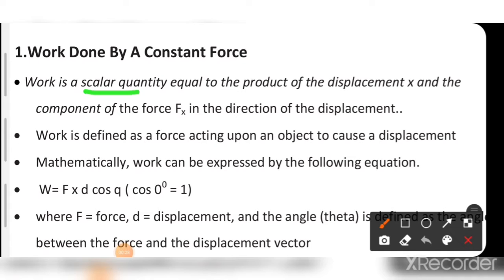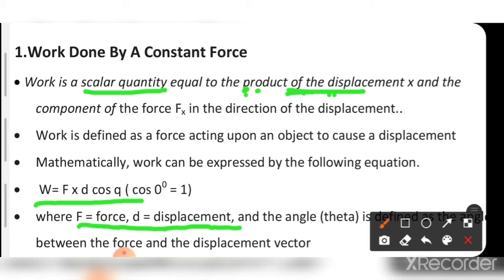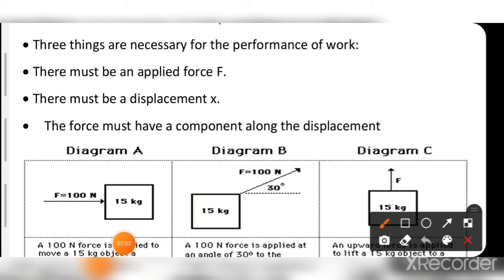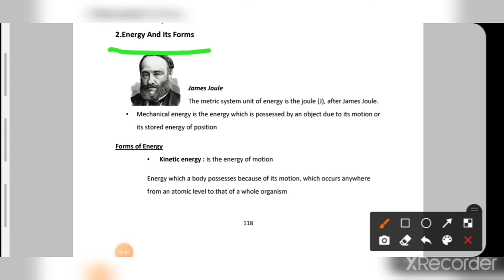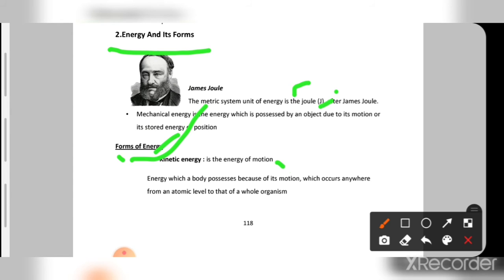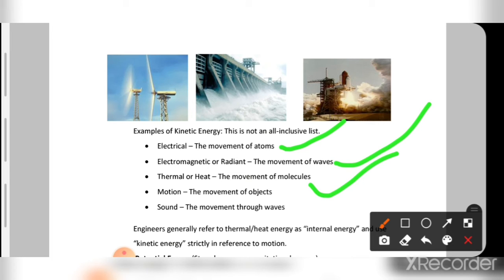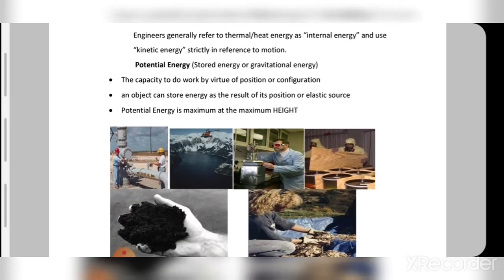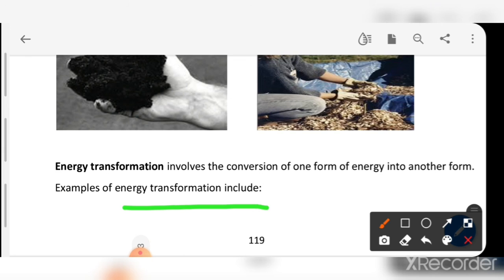work and energy